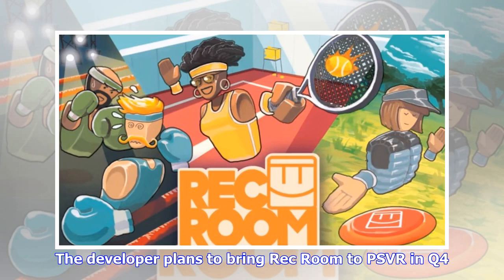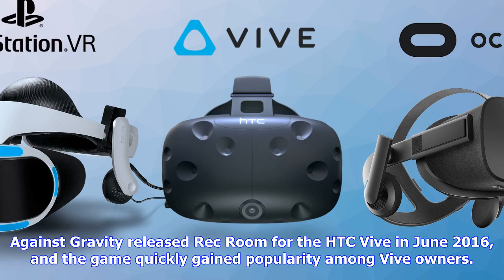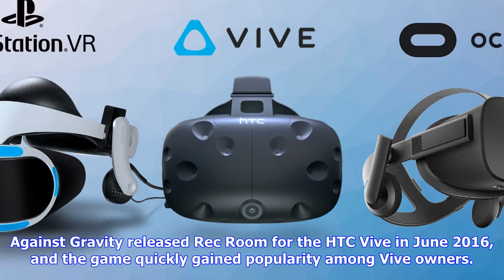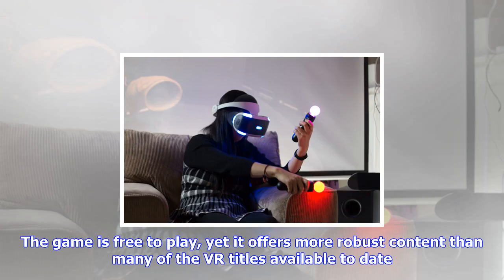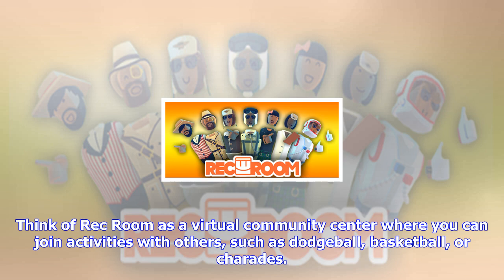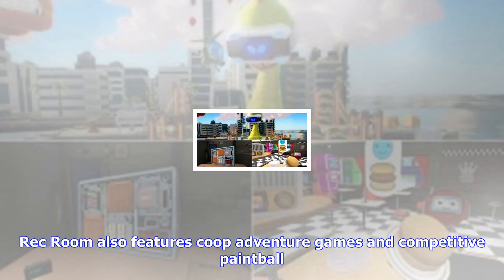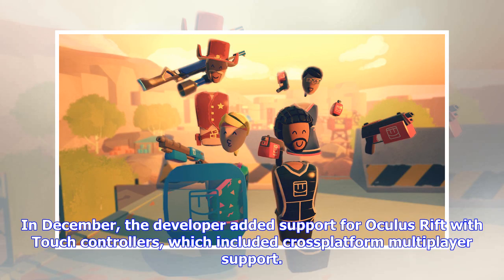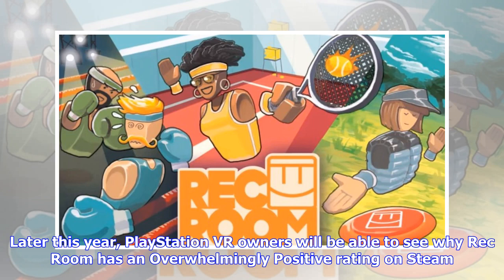Breaking News | 'rec room' heading to psvr with cross-platform multiplayer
'rec room' heading to psvr with cross-platform multiplayer

Against Gravity revealed that PlayStation VR owners would soon be able to join their Rift and Viveow...